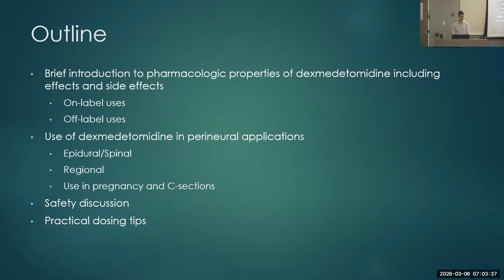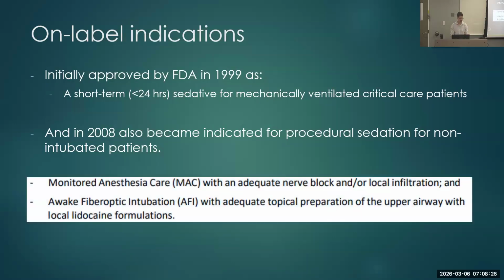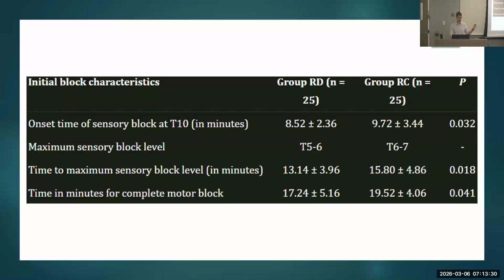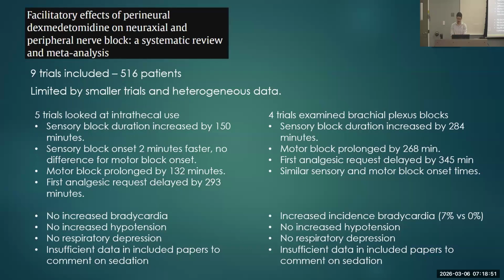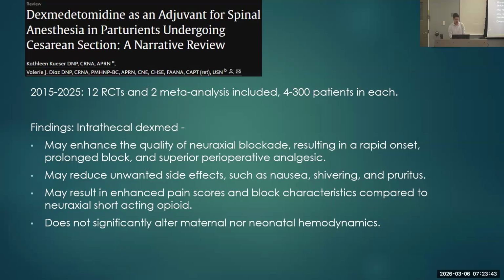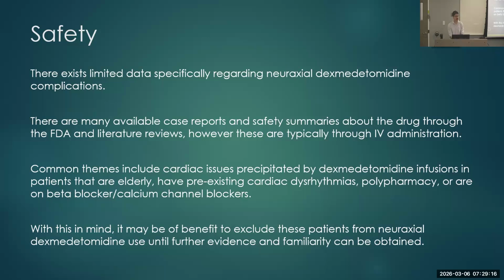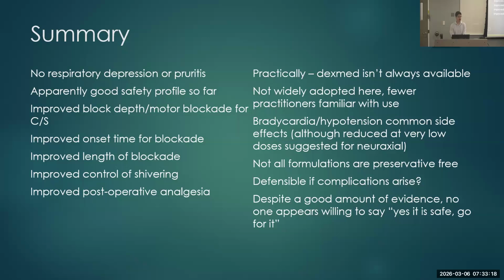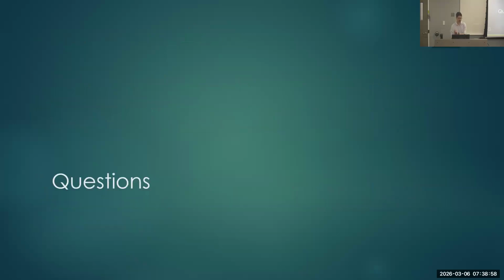2026-03-06 Dexmedetomidine in the…spine?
Dexmedetomidine as a neuraxial, regional, or intravenous adjunct

Presenter: Dr. Joshua Hahn

At the end of this presentation, attendees will:
1. Gain familiarity with the off-label use of dexmedetomidine
2. Develop an understanding of the safety profile of dexmedetomidine when used in this way
3. Have received practical tips for the use of neuraxial dexmedetomidine dosing